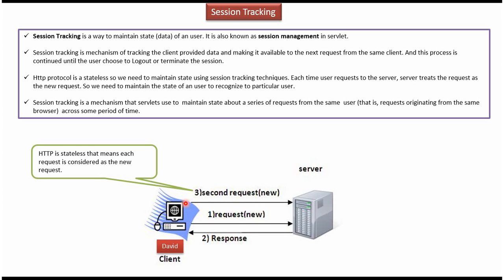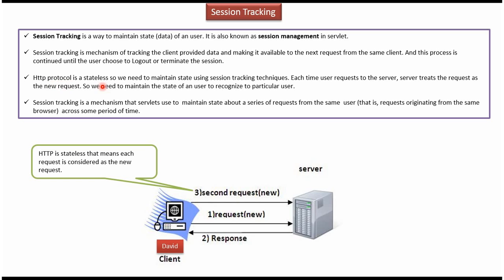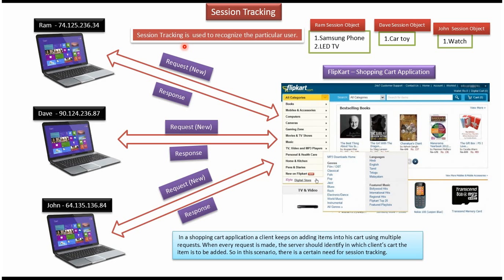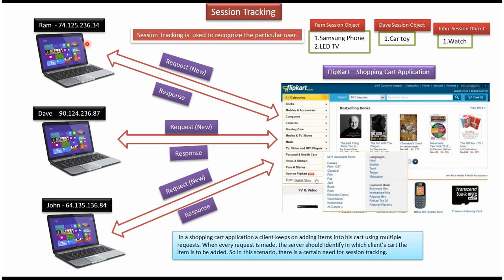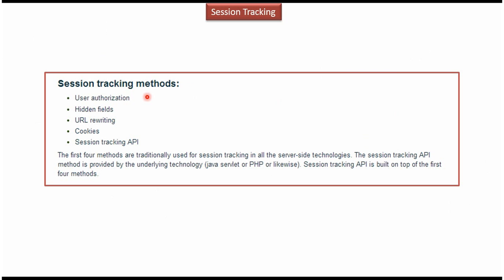What is Session Tracking? Explained | Servlets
Welcome to our comprehensive tutorial on session tracking in Servlets! In this video, we'll delve into the concept of session tracking and its significance in Java Servlet development.

**Understanding Session Tracking:**
Session tracking refers to the mechanism used by web applications to maintain stateful interactions with users across multiple requests. In Servlets, session tracking enables the server to associate a series of requests from the same client into a single session, allowing for the retention of user-specific data and state information.

We'll explore the fundamental concepts of session tracking, including:
- The need for session tracking in web applications.
- Different methods of session tracking supported by Servlets, such as cookies, URL rewriting, HttpSession, and hidden form fields.
- The advantages and limitations of each session tracking method.
- Best practices for implementing session tracking in Servlet-based web applications.

**Use Cases and Practical Examples:**
Discover real-world scenarios where session tracking is essential, such as:
- Managing user authentication and authorization.
- Personalizing user experiences based on stored session data.
- Tracking user interactions and preferences throughout a browsing session.
- Implementing shopping carts, user sessions, and other stateful features in e-commerce applications.

**Implementation Guidelines:**
We'll provide practical guidance on implementing session tracking in Servlets, covering:
- Configuring session management settings in web.xml.
- Using built-in Servlet APIs and methods for session tracking.
- Handling session expiration, invalidation, and timeout scenarios.
- Optimizing session management for scalability, security, and performance.

**Conclusion:**
By the end of this tutorial, you'll have a clear understanding of what session tracking is and how it plays a crucial role in building dynamic and interactive web applications with Servlets. You'll be equipped with the knowledge and skills to implement session tracking effectively in your Servlet-based projects, ensuring a seamless and personalized user experience.

Let's continue to explore and master Servlet development together!

What is Session Tracking? | Servlets